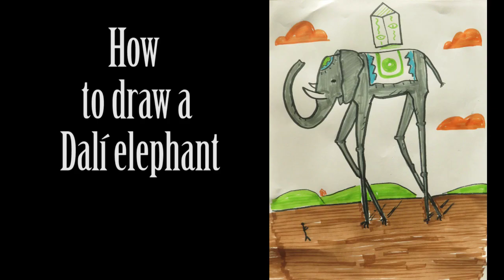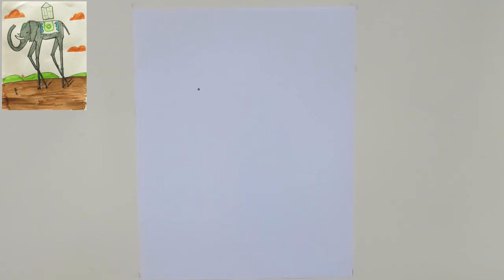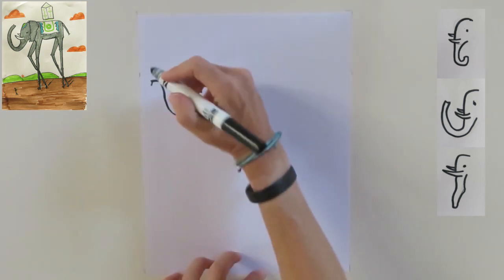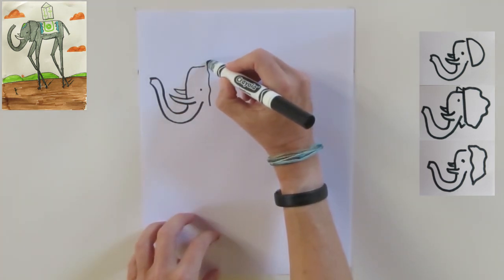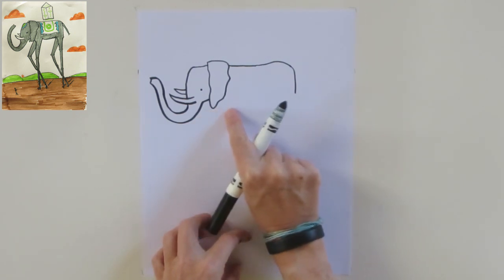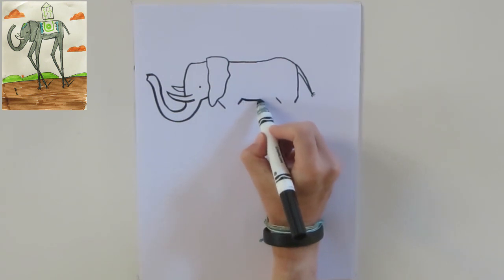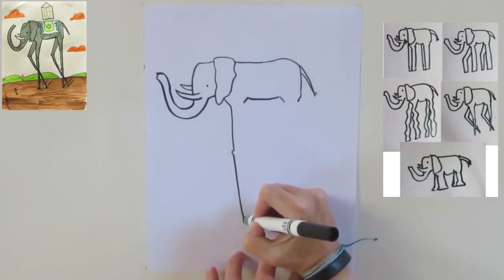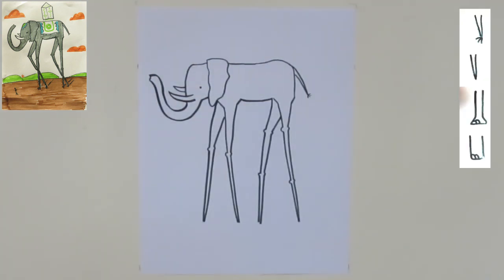Elephants Art Project (grades K-12)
Inspired by Salvador Dali's "The Elephants", students can learn about the artwork, the artist, and surrealism.   After they can draw their own artwork inspired by the picture.  They can follow along step-by-step how to draw a Dali elephant, or do their own variation.